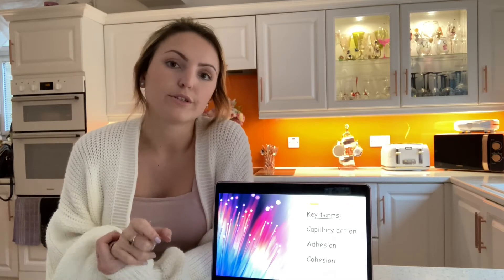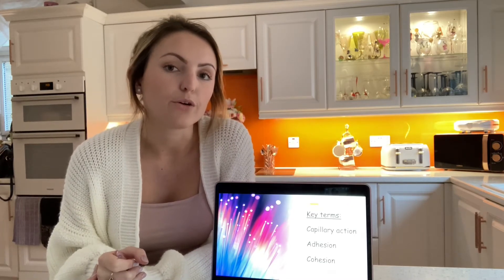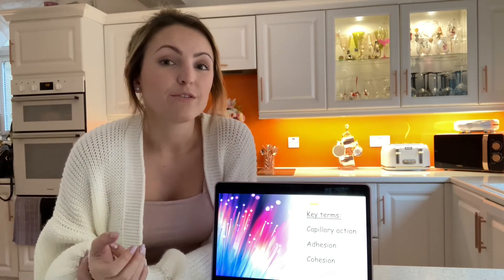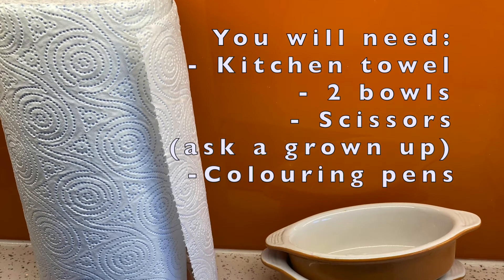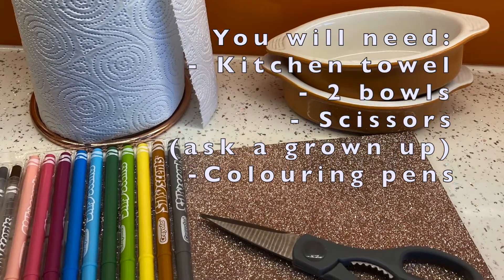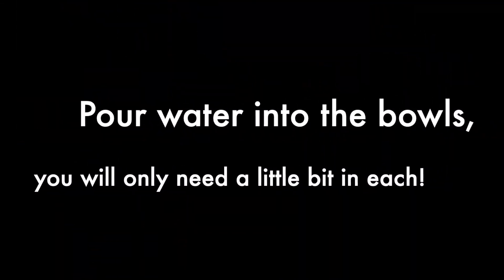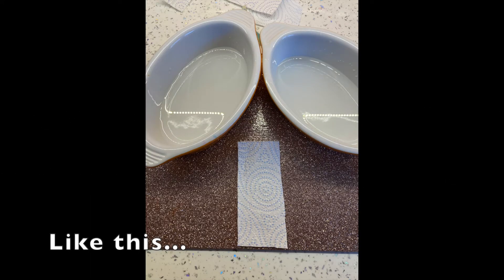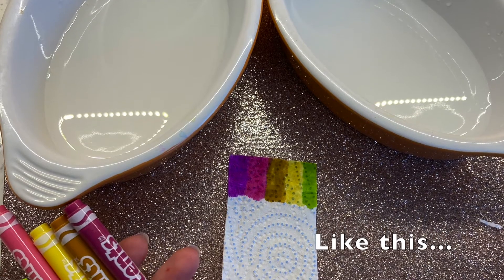Grow a rainbow with Miss Martin 🌈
A science experiment for Year 4's home learning task.